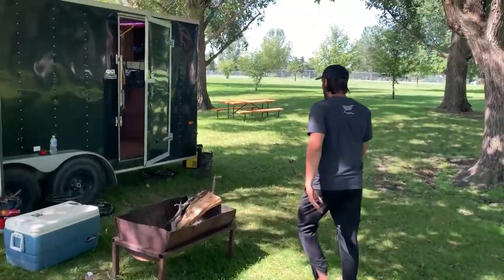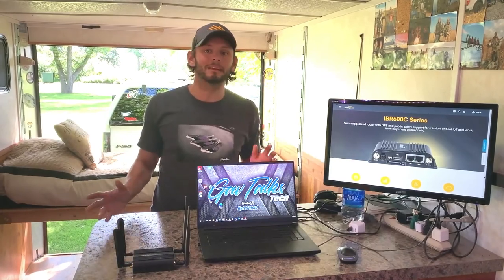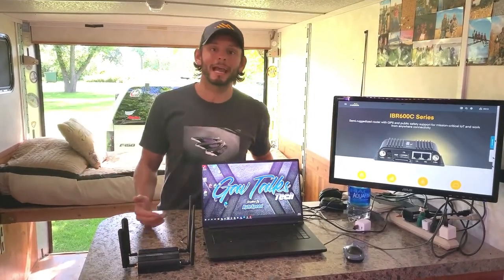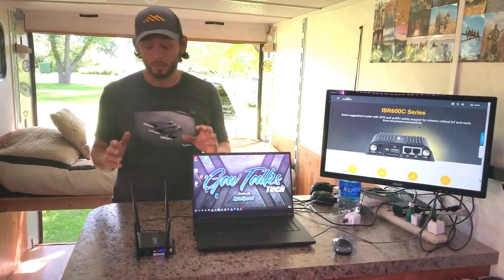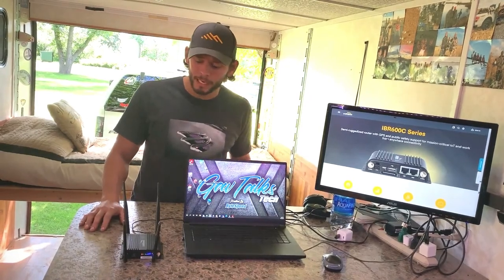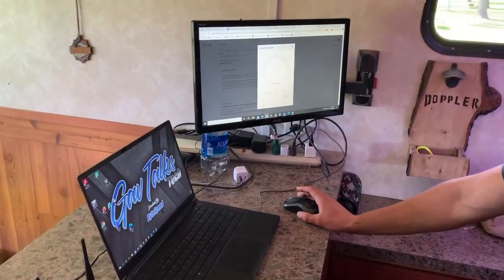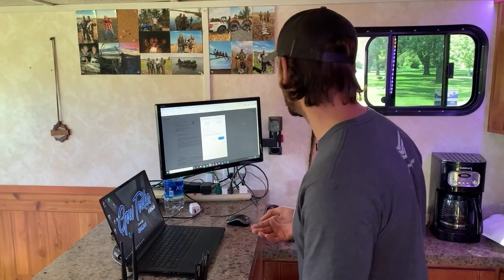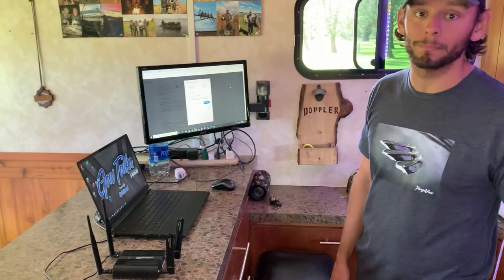Gav Talks Tech #5 - Wif-Fi Remote Work / Distance Learning = Camping with Cradlepoint X Bytespeed.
Bytespeed has worked with school districts, city and county government, and businesses to provide strong Wi-Fi signal to our clients end-users via LTE signal to a high-end, remotely managed Wi-Fi Cradlepoint routers.